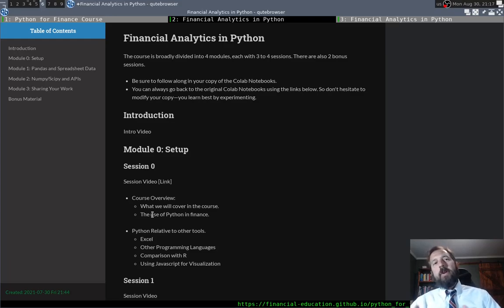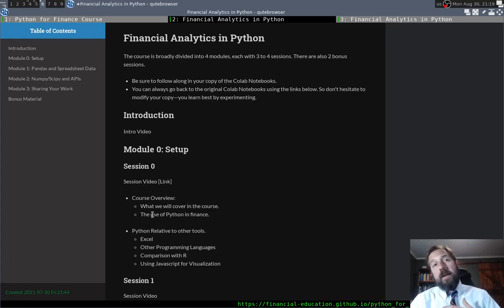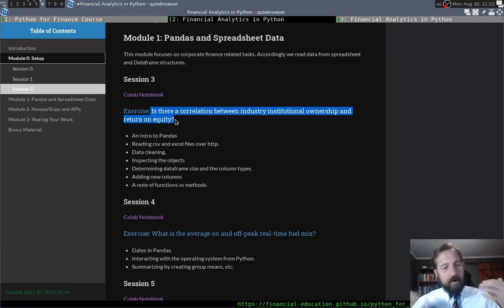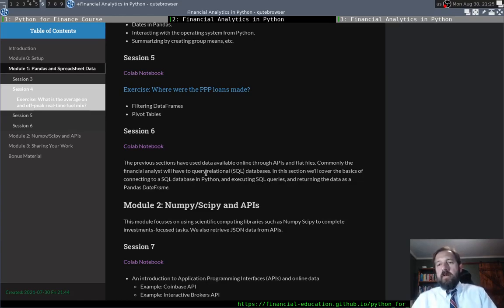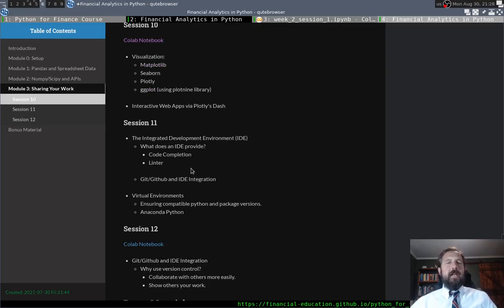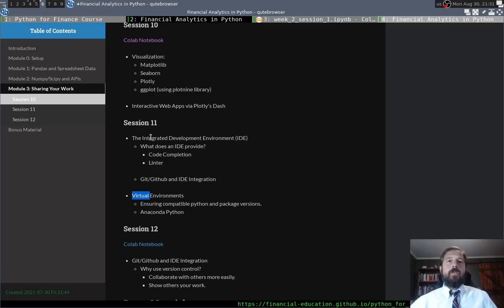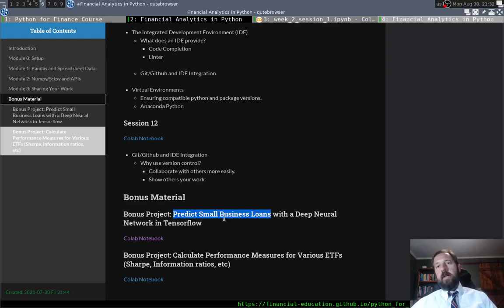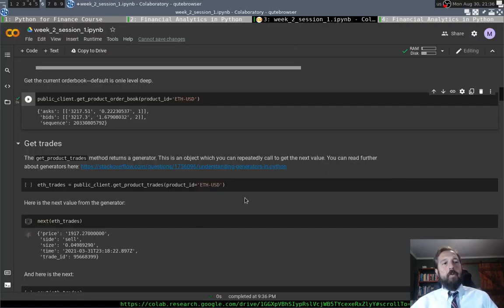Introduction to the Python for Finance Course